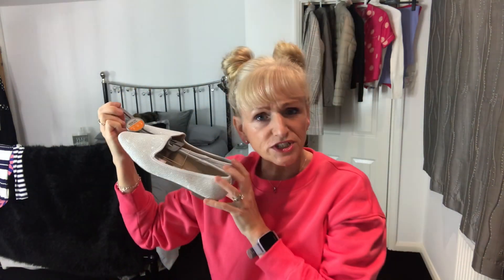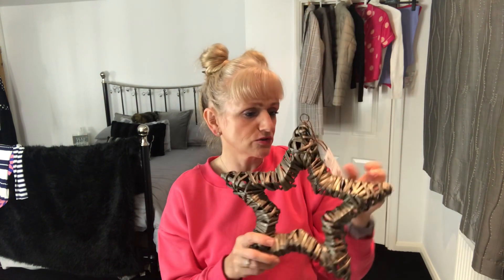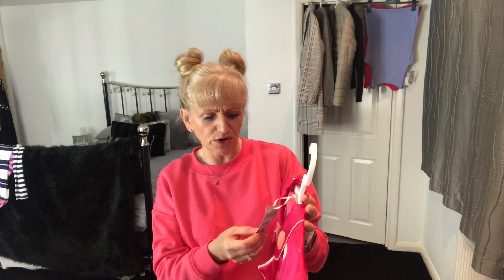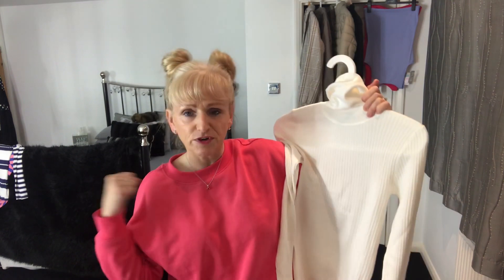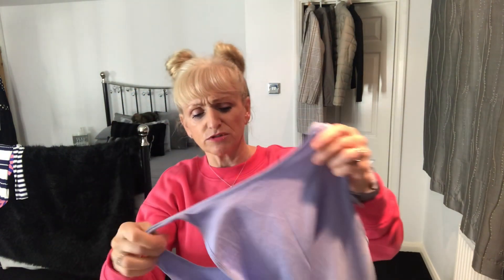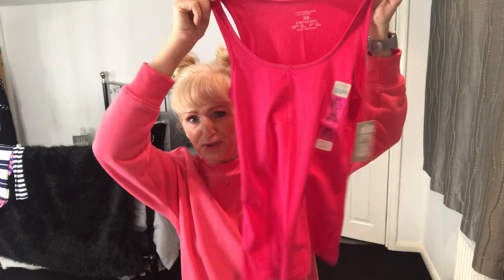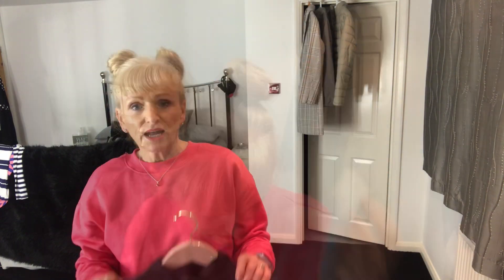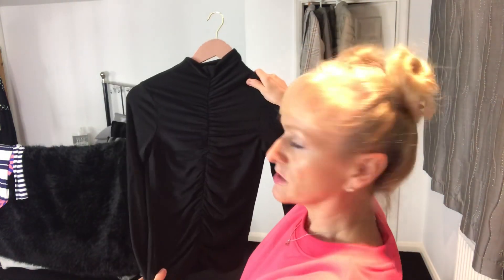PRIMARK HAUL | Try On | New In | Winter | Converse Dupes | Gorgeous Coats | Affordable Fashion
It was my birthday recently so I had a splurge in my favourite shop. Was delighted with this haul. Hope you enjoy it 🥰